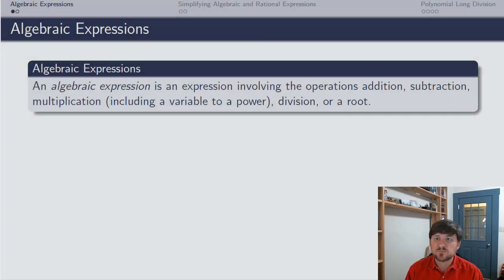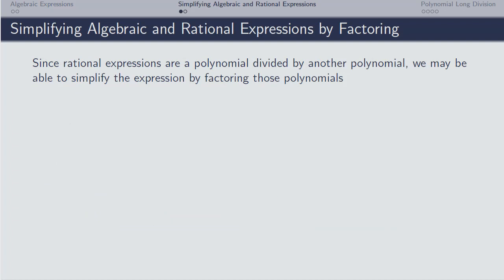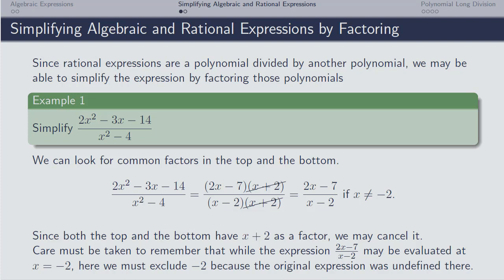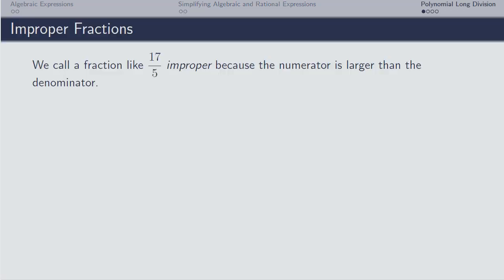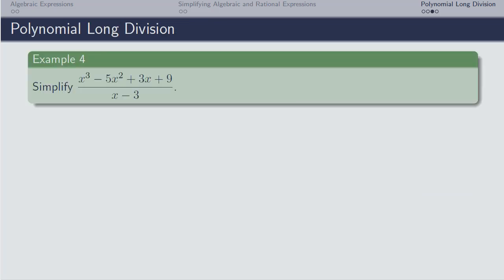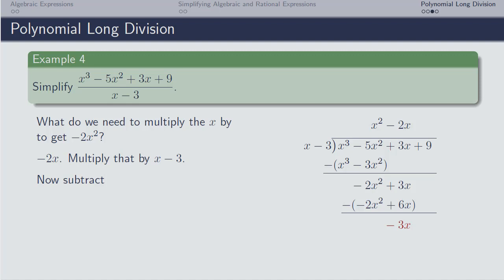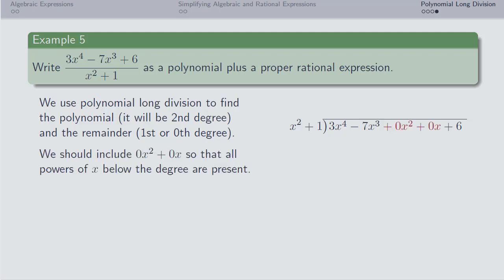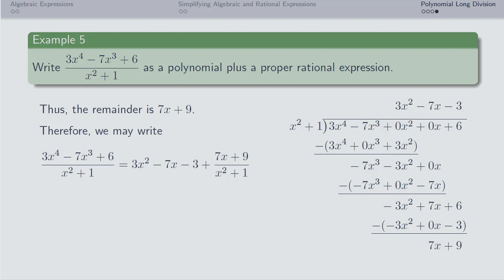MATH 125, Episode 6: Rational Expressions and More Factoring